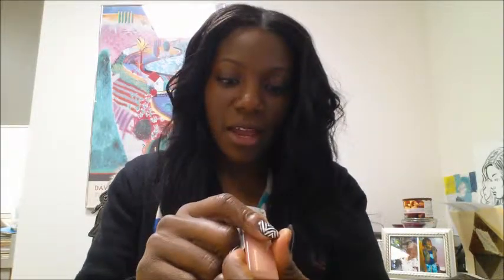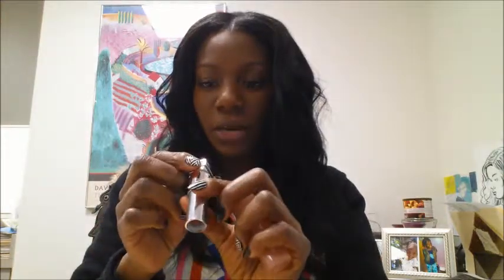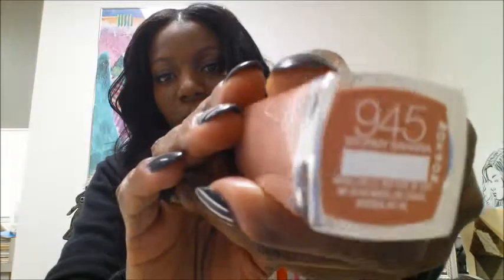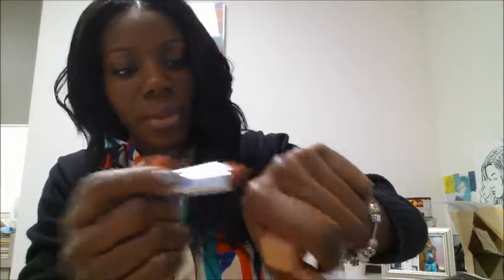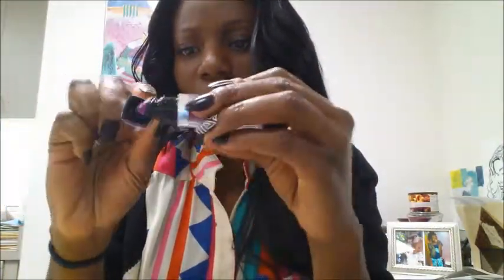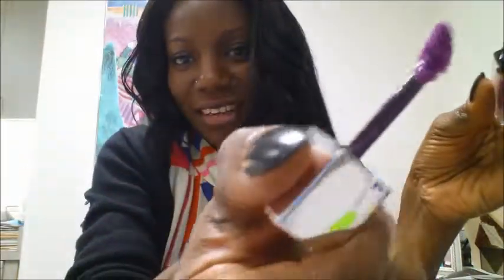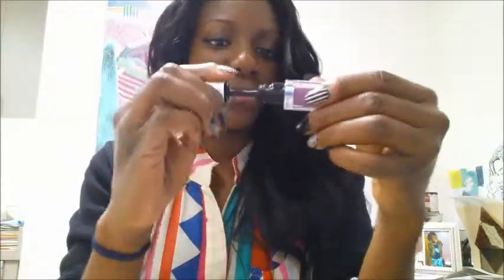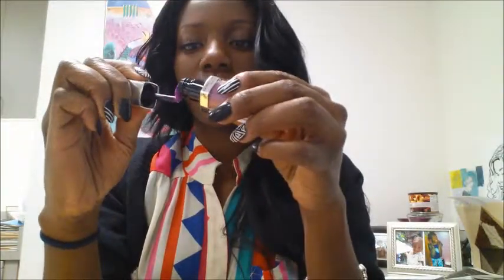Maybelline Buff Collection Lip Swatches & Vision in Violet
I picked up 2 colors of the Maybelline Buff Collection Lipsticks
Touchable Taupe and Stormy Sahara

I also was able to grab Vision in Violet.